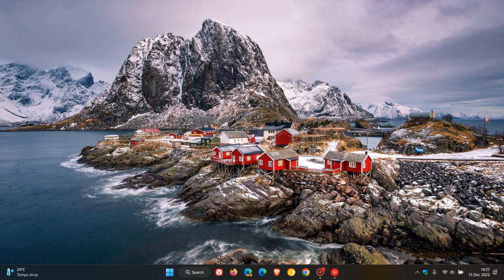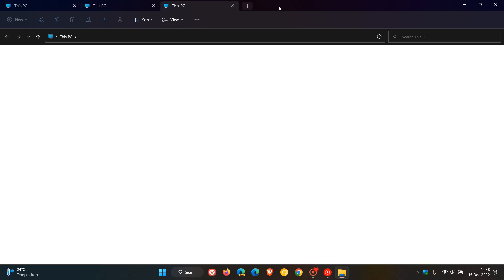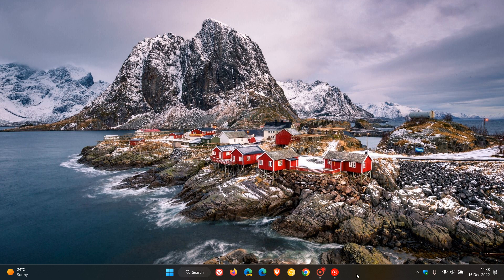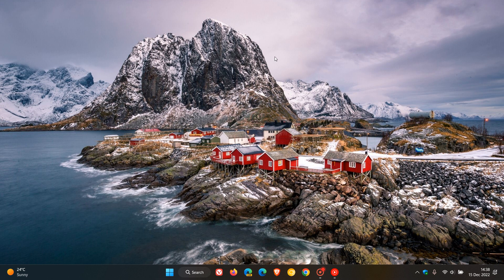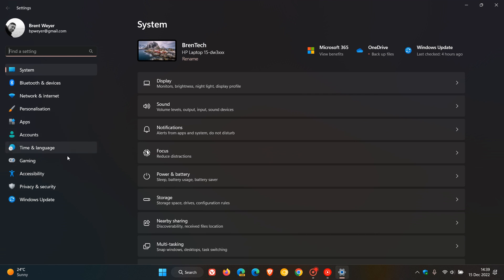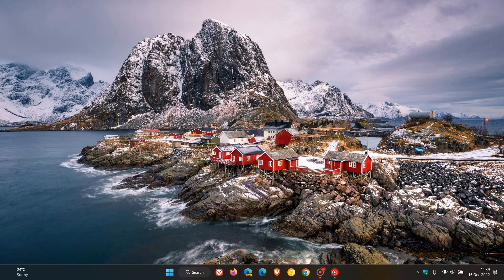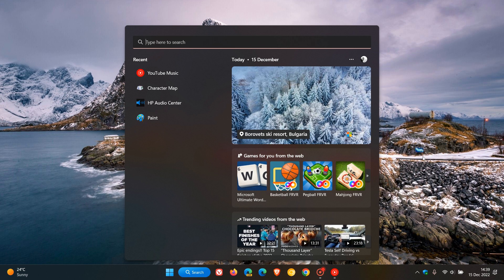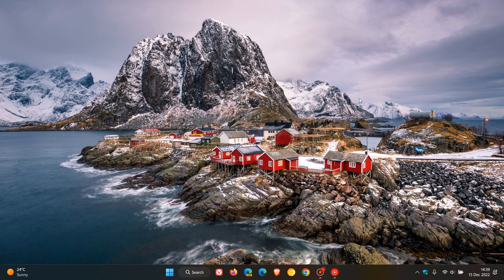Windows 11 "Moment 2" and "Moment 3" feature updates arriving in the first half of 2023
As posted previously, Microsoft could be planning to start releasing new major Windows versions every three years again and plan to release more frequent feature updates for Windows several times per year There are now reports that we could expect Moment 2 to arrive in February or March and Moment 3 in May of next year.